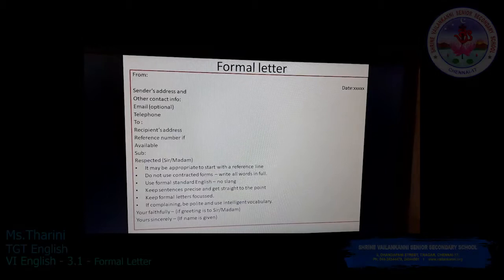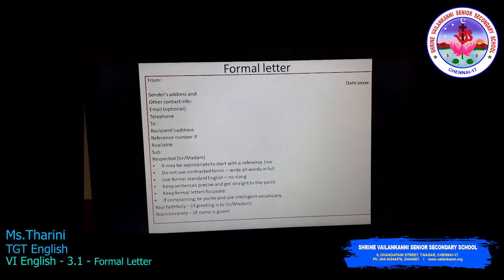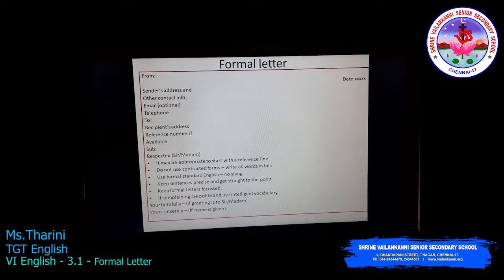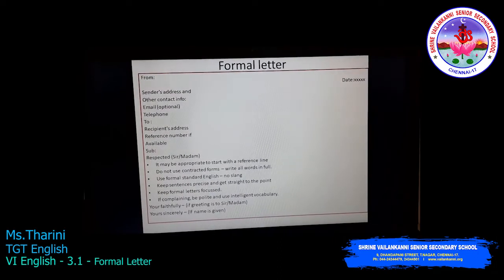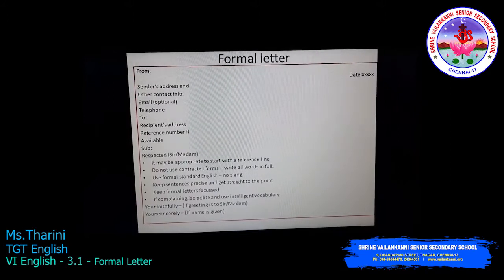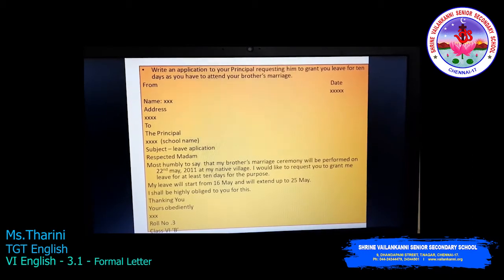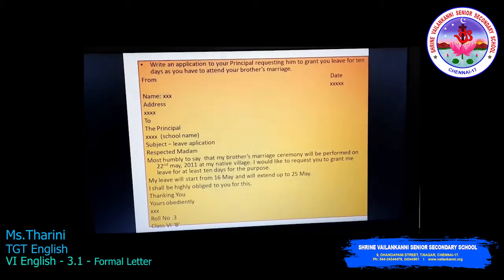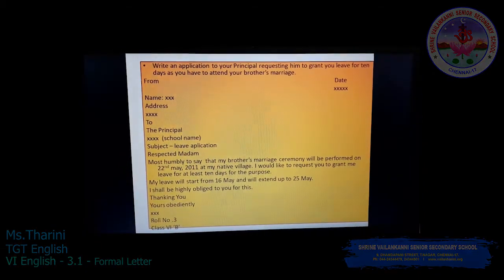SVSSS VI English - 3.1 - Formal Letter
Duration:  ⏲ 05m56s

Lesson description:
A formal letter is one written in a formal way and follows a certain format. Such letters are written for official purposes to authorities, headmistress/ Principal, etc and not to personal contacts like friends or family.
Points to remember before writing a 'Formal letter'
• Date
• From address
• To address
• Greet with ( Respected/ Dear
sir,/ madam, )
• Body of the letter should be short and crisp
• Keep sentence exact and get straight to the point.
• Do not use short forms
• Avoid personal comments
• Do not use 'Exclamation marks'
• Conclude with yours faithfully,/ yours obediently, / yours sincerely etc..
• Your name

Shrine Vailankanni Sr Sec School (CBSE) in order to engage the VI students in learning during the covid lockdown will be uploading a series of videos to enable learning. Our teachers have used their limited resources to create the videos and we are thankful to them for having risen to the occasion. These are continuation of already learnt topics and the sessions will continue as the school re-opens.